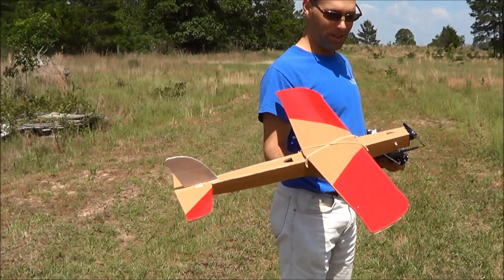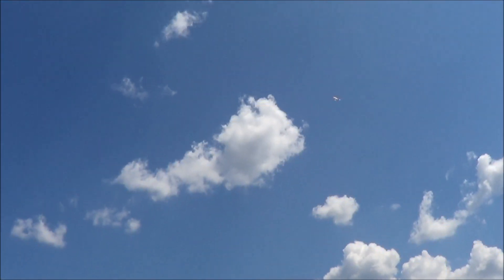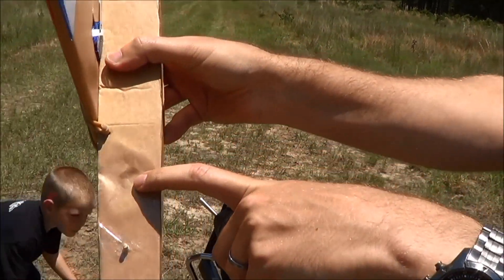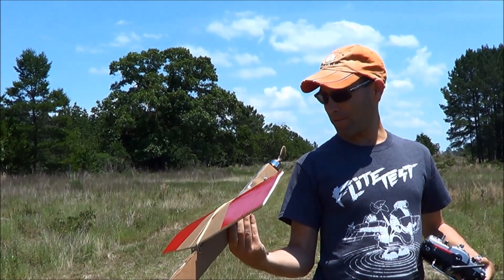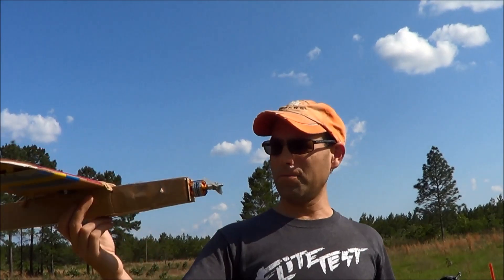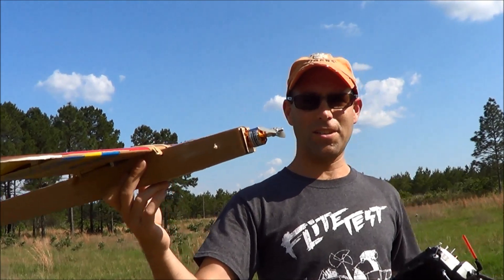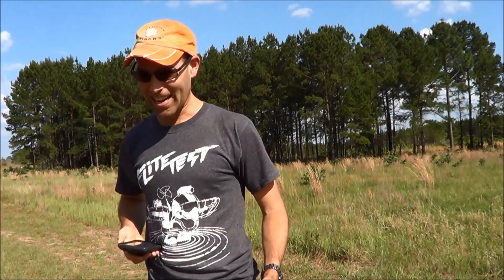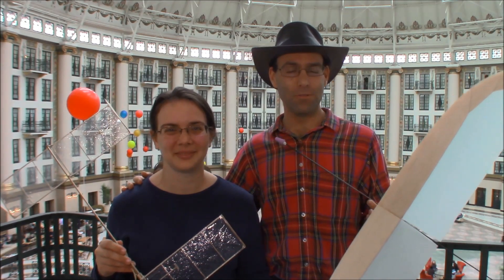Speed Deamon: a 100+ mph foamboard plane that you can build!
We finally pushed it past 100 mph!